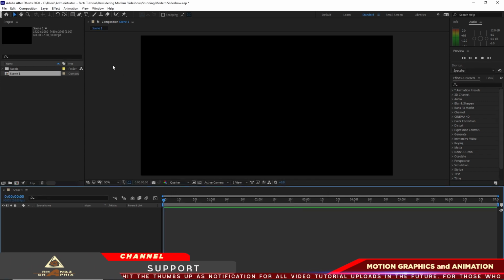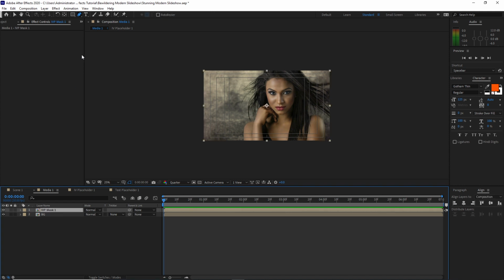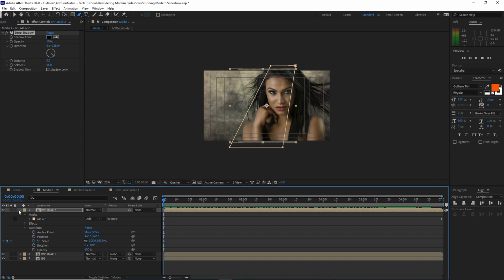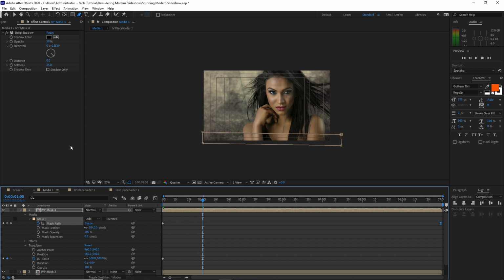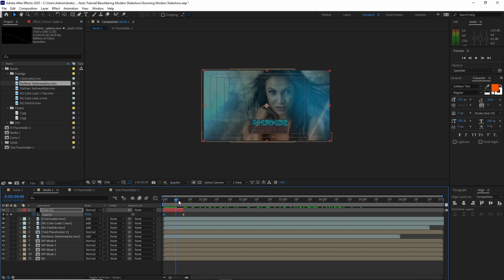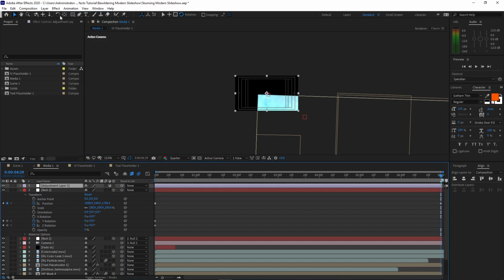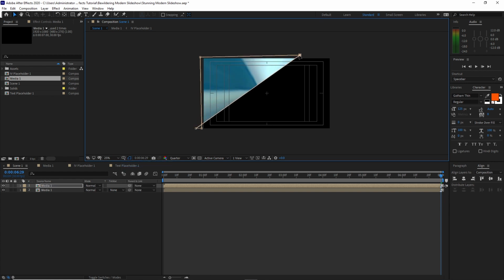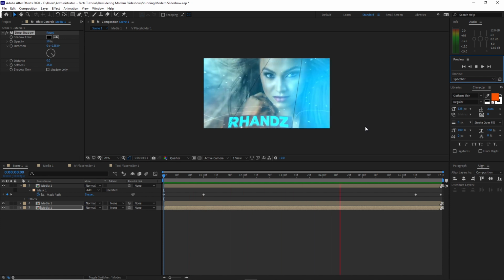How to make a slideshow in After Effects Tutorial Bewildering Modern Slideshow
Bewildering Modern Slideshow in After Effects Tutorial
Create a graphic motion and animation inside adobe after effects through making this bewildering modern slideshow. An elegant design of this video tutorial will blow your mind. Techniques will reveal some effects and tricks to achieved the desired outcome of your design. The applied various effects creates a stunning combination of remarkable end results. It is very useful to create an opener or intros by giving the most reliable source of techniques.

SHORTS HERE: Sneak Peak Mobile Version Slideshows and Motion Gaphics Animation

TEMPLATE COMPATIBILITY
After Effects CC 2020 Version 17.5.0 and above

PEXEL.COM
PIXABAY.COM